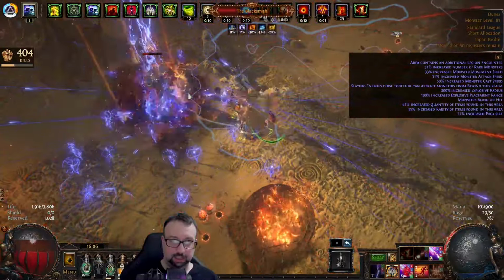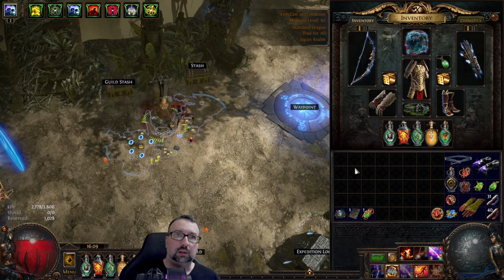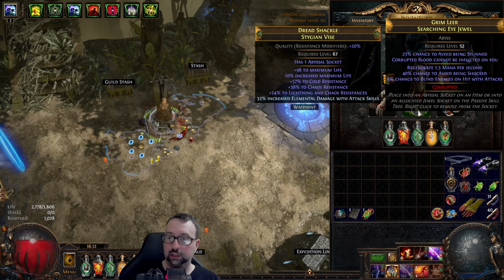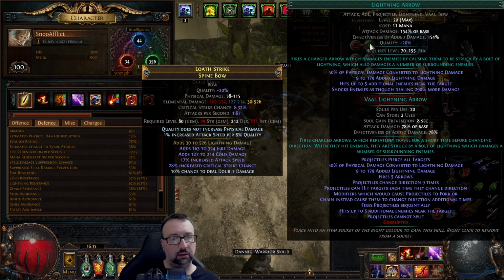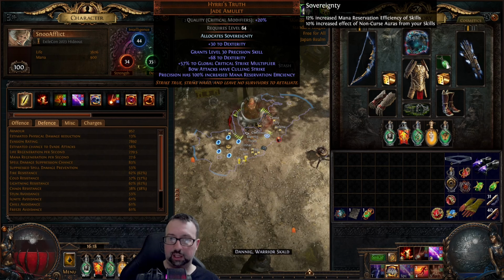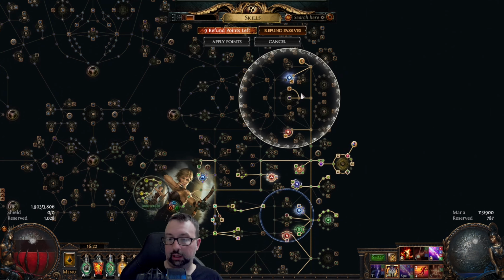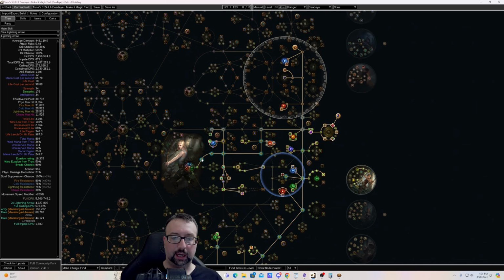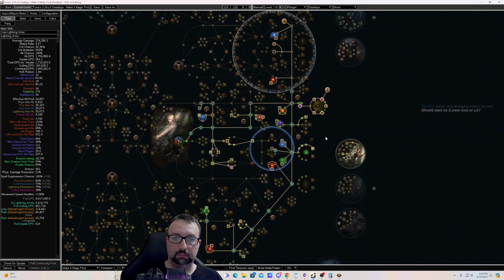[PoE 3.24] Make Tuna's Lightning Arrow Deadeye Starter into MAGIC FIND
Welcome to the first of hopefully many "Make it Magic Find" series, whereby popular demand I take a trusted creator's highly-anticipated build for an upcoming league and transform it into a magic find variant . . . beginning with a pretty obvious choice for the first go around, Lightning Arrow Deadeye by Crouching Tuna.

Crouching Tuna's latest 3.24 Lightning Arrow Deadeye YouTube guide can be found and it can also be found on Maxroll with even more detailed information

The Path of Building from this video features Crouching Tuna's Lightning Arrow Deadeye with MAGIC FIND and can be found

0:00 - Intro
2:12 - Mapping showcase
6:25 - Gear
12:09 - Gems
16:26 - Jewels
18:25 - Passives
21:21 - PoB
25:37 - Conclusion